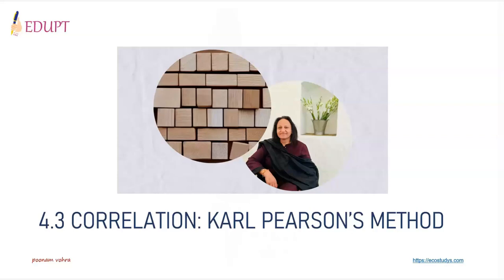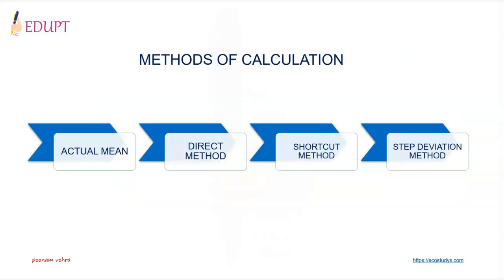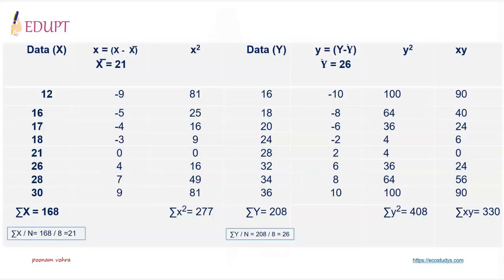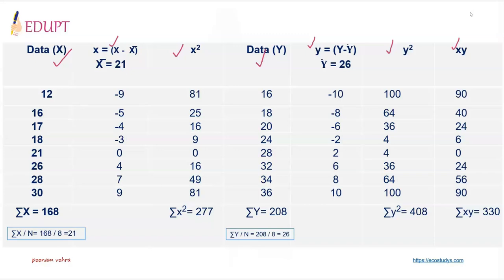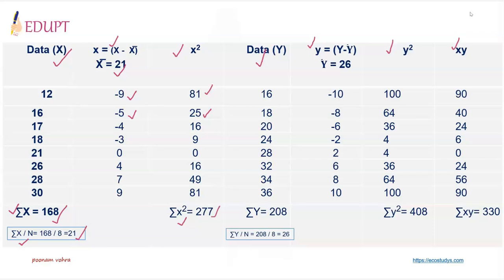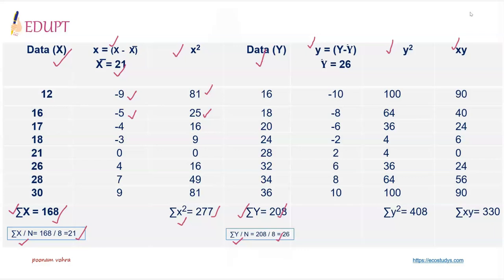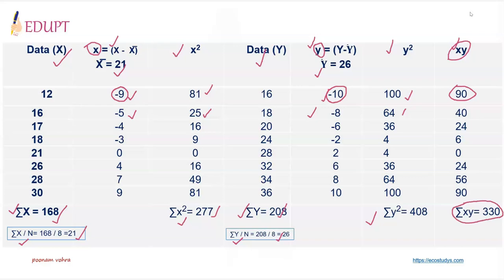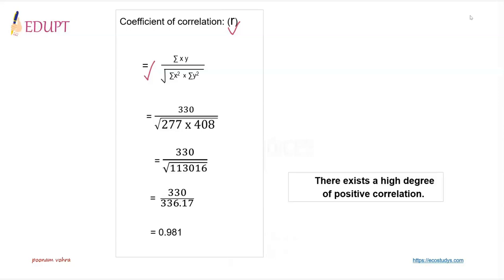Correlation - Karl Pearson's Actual Mean Method in Statistics for CBSE | Class 11 Lecture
Welcome to our comprehensive Class 11 Statistics series! In this engaging video, we simplify the steps of finding the correlation by Karl Pearson’s Actual Mean Method, which is a fundamental topic for mastering the CBSE Examination. Join us as we explore the different types of correlation with clarity and precision, deepening your understanding of relationships between variables and enhancing your statistical analysis skills. This video is your guide for building a solid foundation in Statistics and excelling in your exams. to enroll in courses tailored for CBSE and CUET exams. Let’s embark on a journey of statistical discovery together and achieve academic excellence!